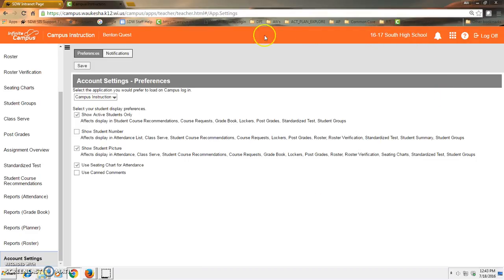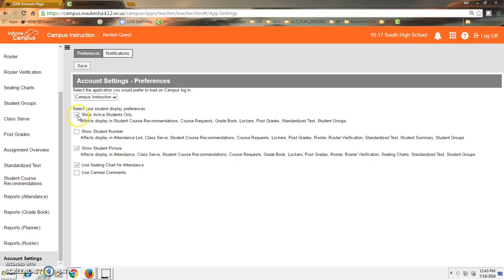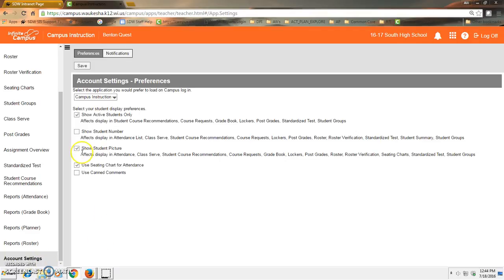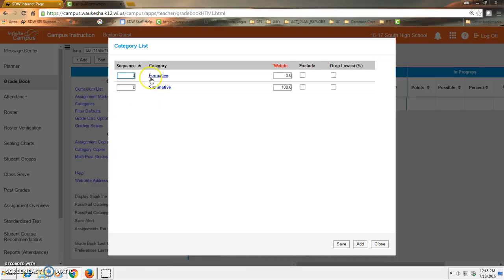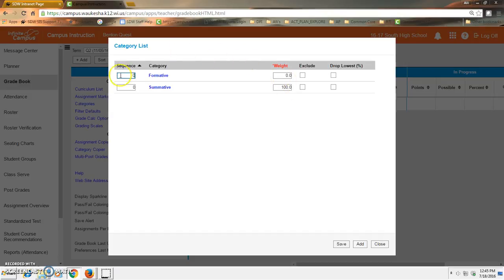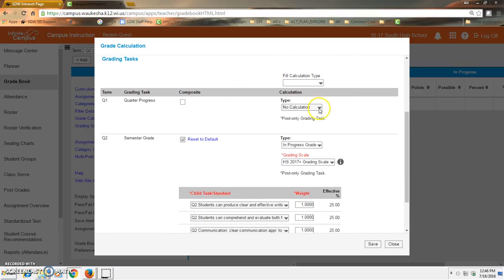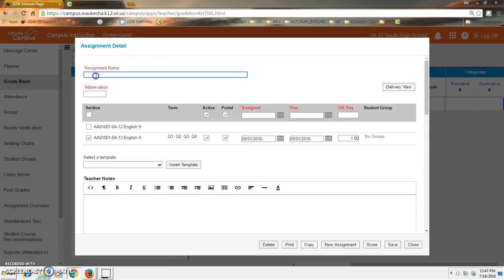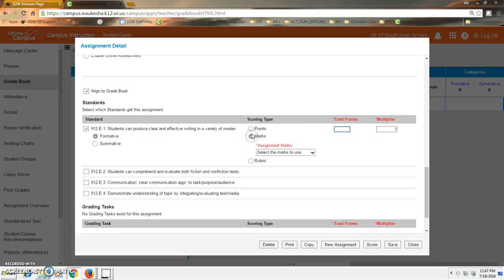New to SDW High School Teacher Grade book Setup